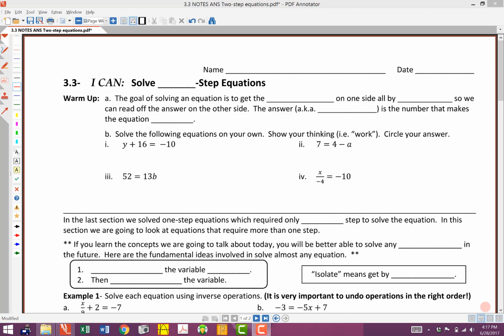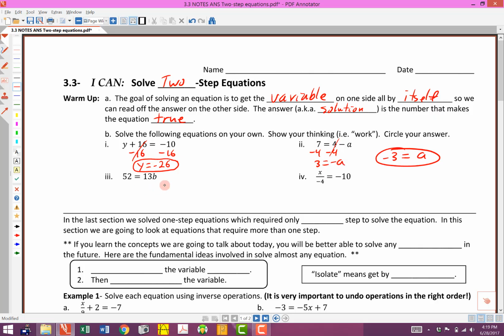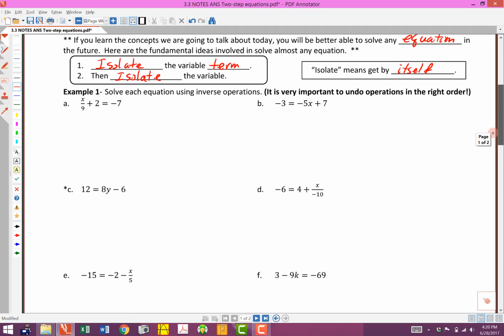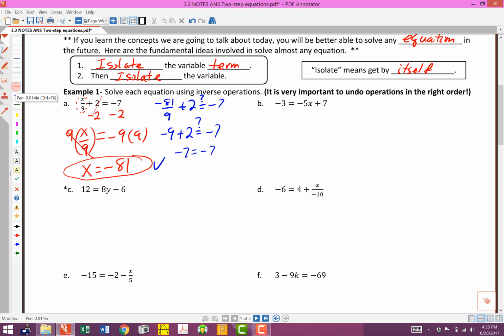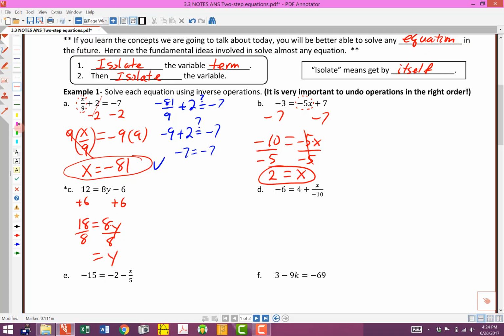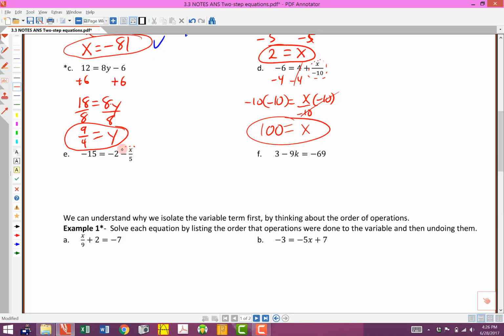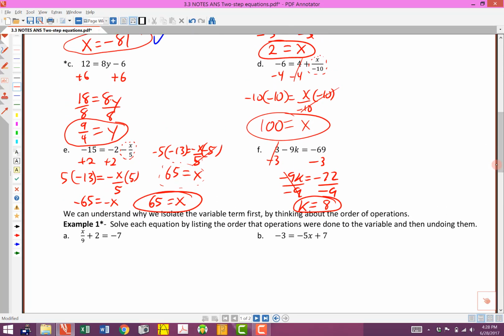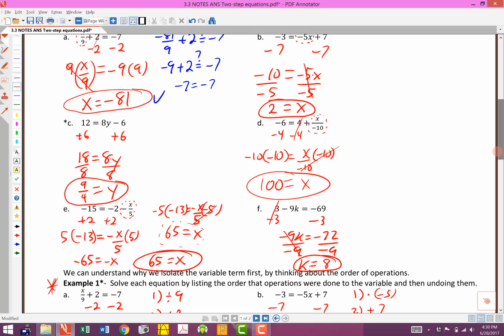3.3 Solving Two Step Equations Part 1